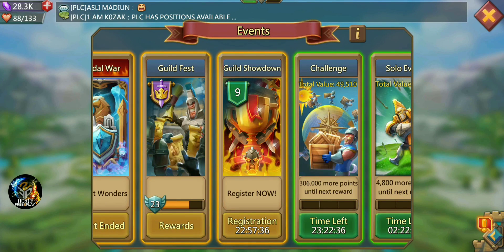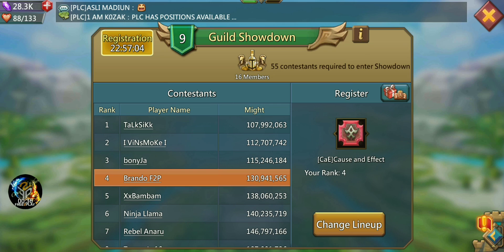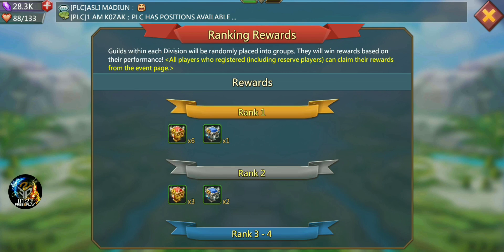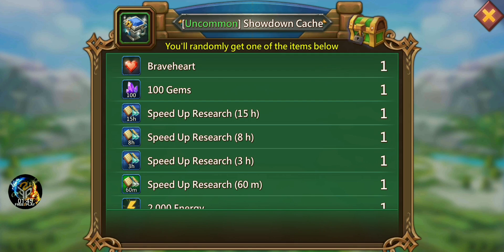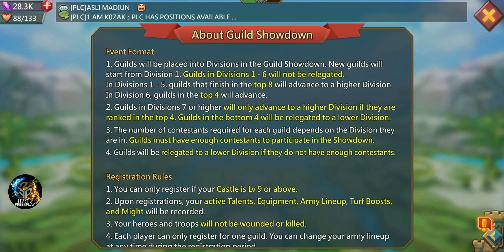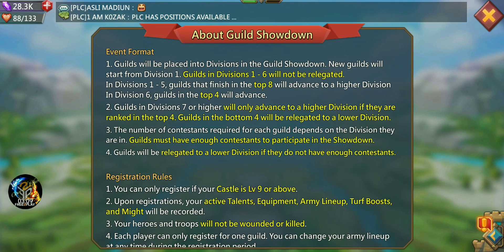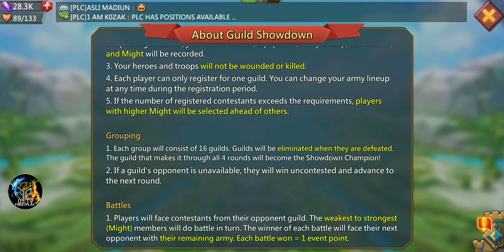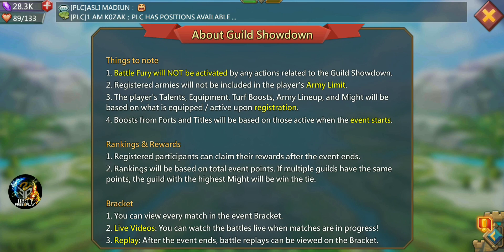Lords Mobile - Guild Showdown! Can't hide behind millions of troops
time to go head to head aka nut up or shut. Traps and useless for this event. you can't hide behind you wall of t1.

Brando F2P is ready to show what a f2p player can do.

Amazon Influencer